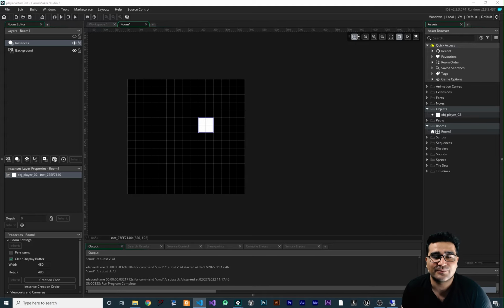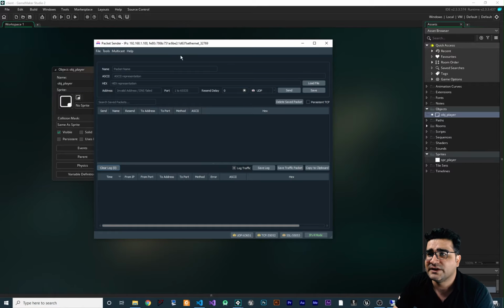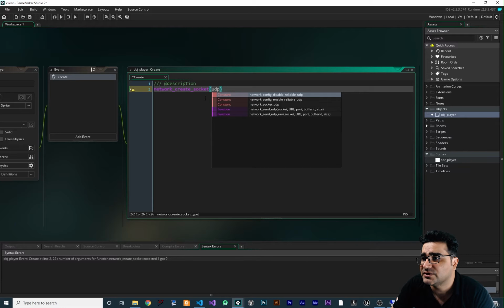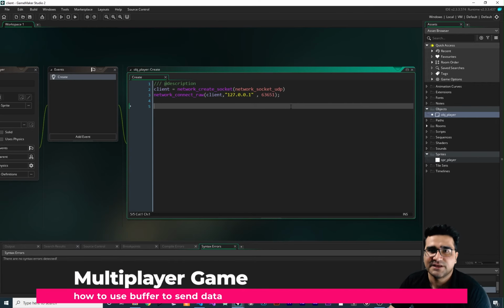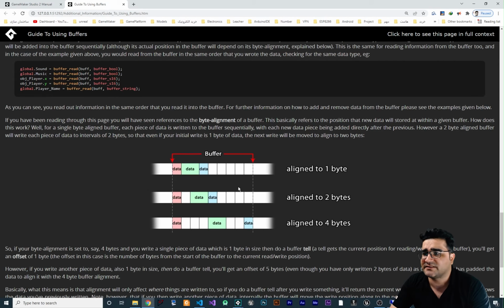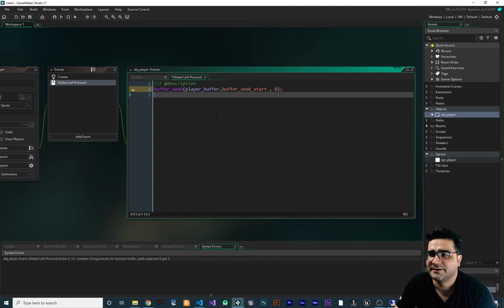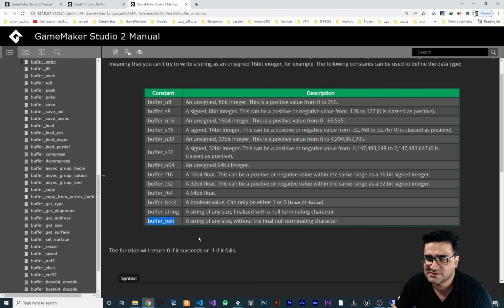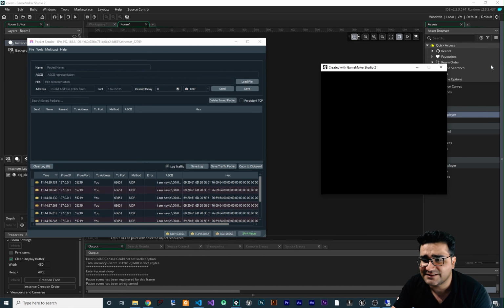Multiplayer game send data to server in gamemaker studio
send udp data in gamemaker studio for creating a multiplayer game

timecodes:
0:00 intro
0:21 use gamemaker as server or use nodejs as server
2:00 how to use packet sender to test our sending fuction to send data
2:44 what type of socket we should use udp tcp or http request
3:48 create udp socket and connect to server in gamemaker studio
5:51 how to use buffer to send data over internet
8:07 send udp packet with gamemaker studio